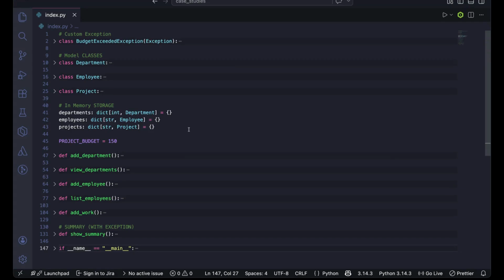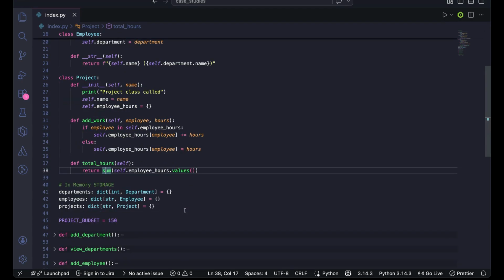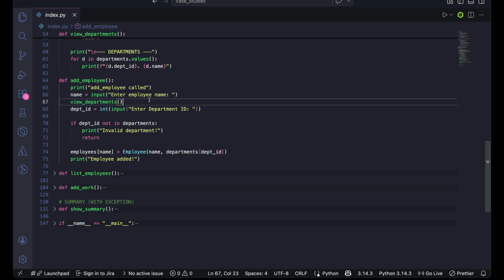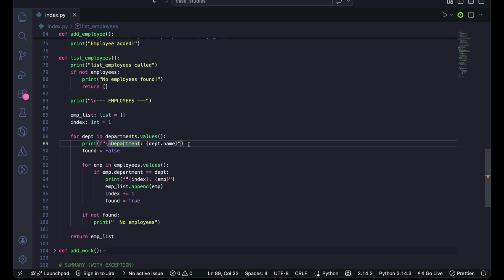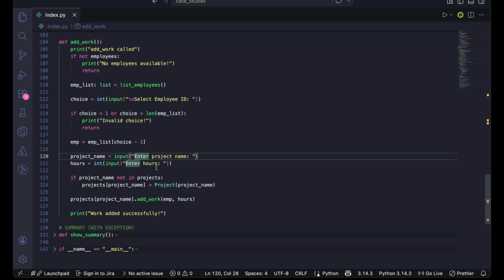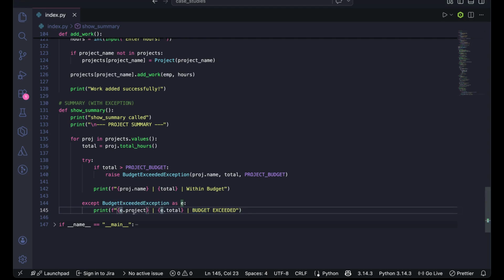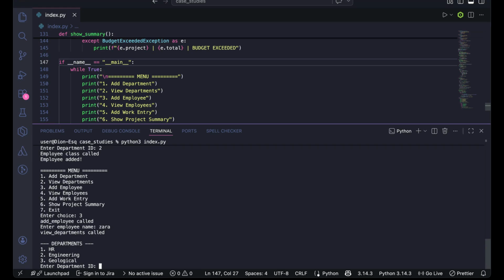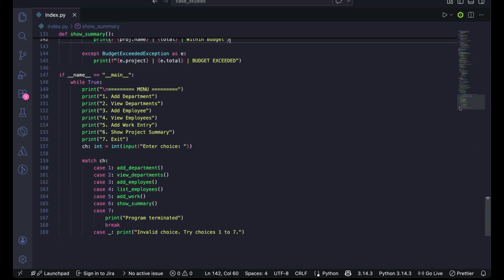Python OOP Project | Employee Project Management System (Console Based)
In this tutorial, we build a complete Employee Project Management System using Python and Object-Oriented Programming (OOP) concepts.

This is not just a basic CRUD application — we design a structured backend system that models real-world relationships between departments, employees, and projects. We also implement business rules like budget constraints using custom exceptions.

Key Concepts Covered:
- Object-Oriented Programming (Classes, Objects, Relationships)
- In-Memory Data Storage using Dictionaries
- Data Modeling (Department, Employee, Project)
- Function-Based Business Logic
- Custom Exception Handling (BudgetExceededException)
- Menu-Driven Application Flow
- Clean Separation of Concerns

Features of the System:
- Create and manage departments
- Add employees and assign them to departments
- Assign employees to projects and track working hours
- Calculate total project hours dynamically
- Detect and handle budget overruns using custom exceptions
- Generate structured project summaries

Tech Stack:
- Python (Core)
- OOP Principles
- Console-Based Interface

- Beginners learning Python OOP
- Students preparing for backend interviews
- Developers transitioning from basic scripting to structured design
- Anyone who wants to understand how real backend systems are modeled

Future Enhancements:
- Integrate PostgreSQL or any relational database
- Build REST APIs using Django or FastAPI
- Add authentication and role-based access control
- Extend project tracking with cost, deadlines, and analytics

This project is a strong foundation for backend development and system design thinking.